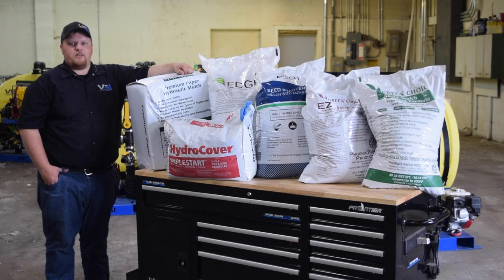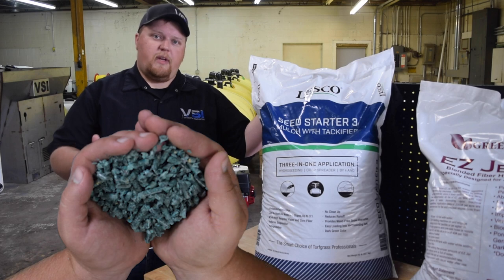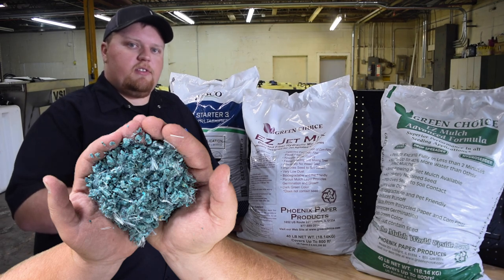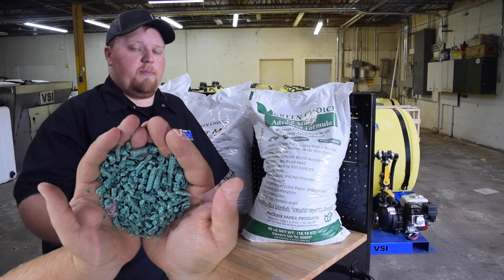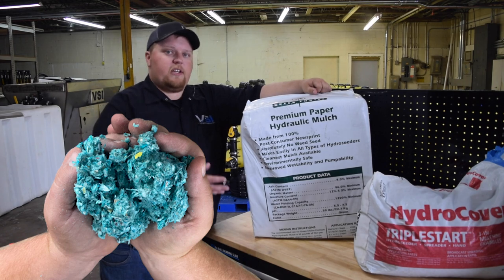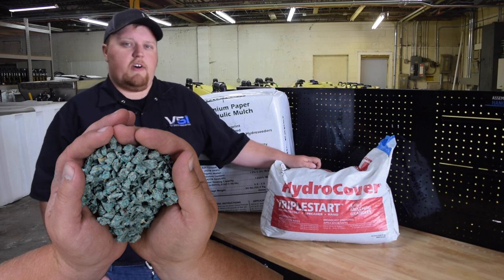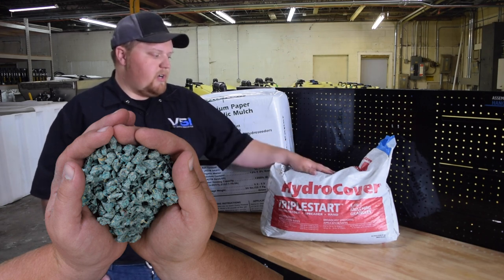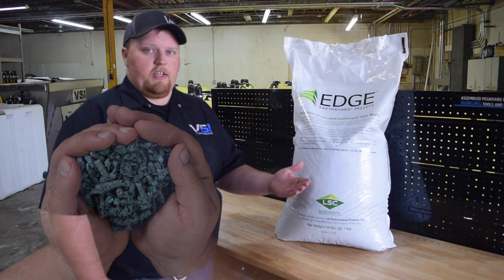Mulch to Use in a Jet Agitated Hydroseeder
This video goes over some common mulch brands that we prefer to use in our Jet Agitated Hydroseeders.  This doesn't cover all of the possible mulch options, but should include a few options that most people in the US can acquire.